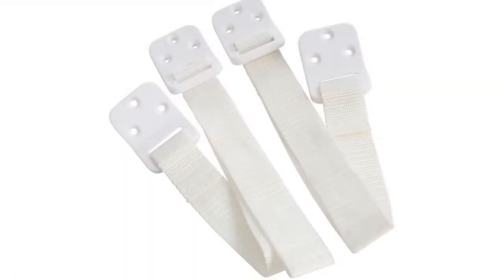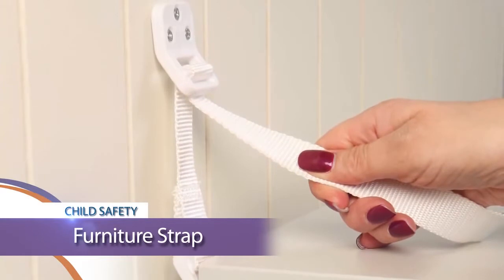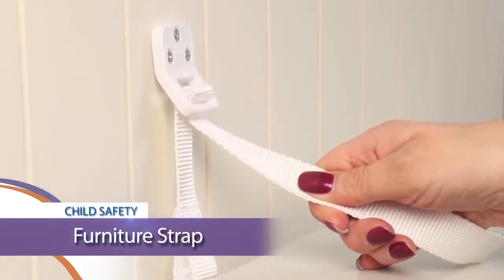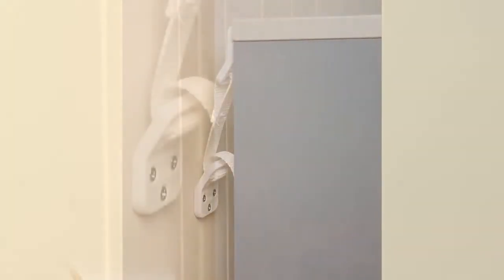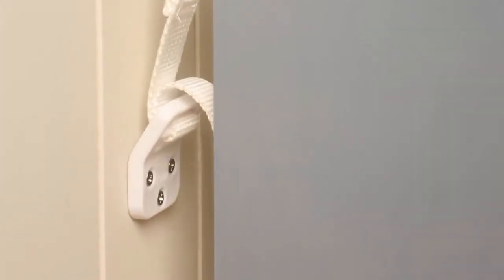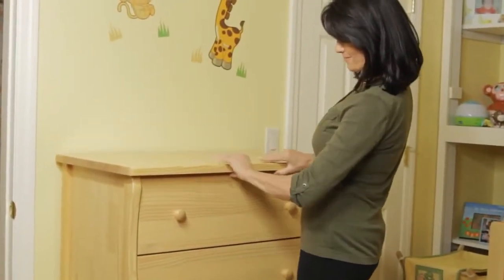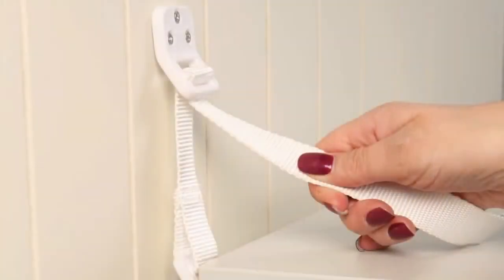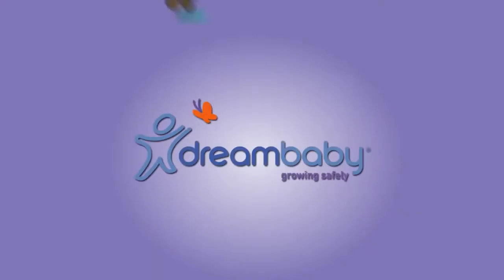Dreambaby Child Safety Tip Furniture Straps